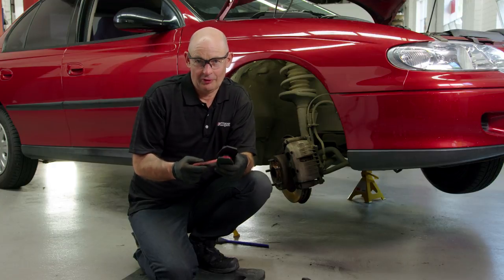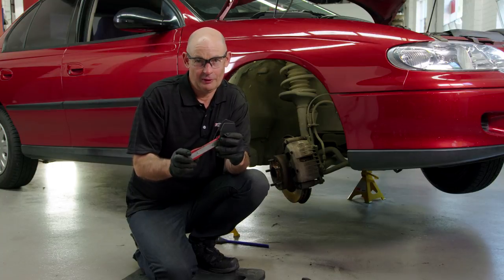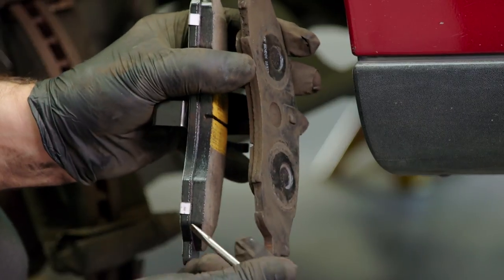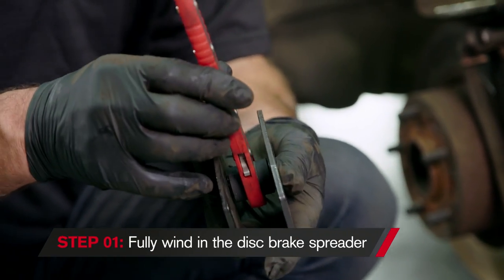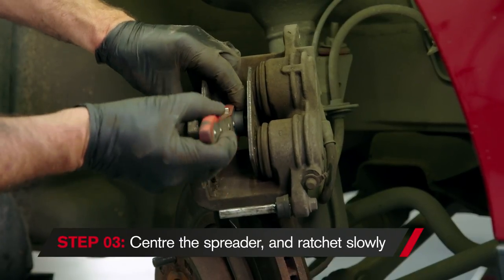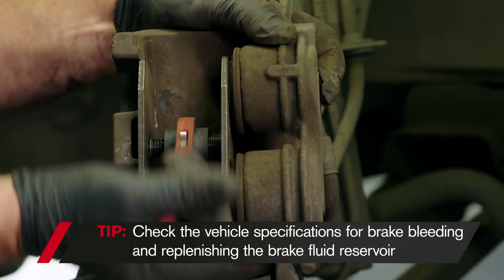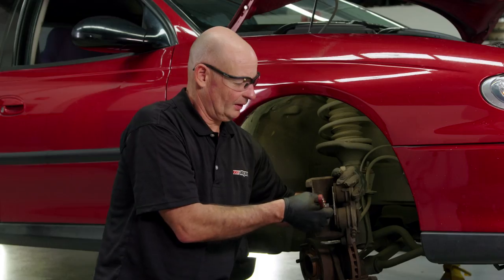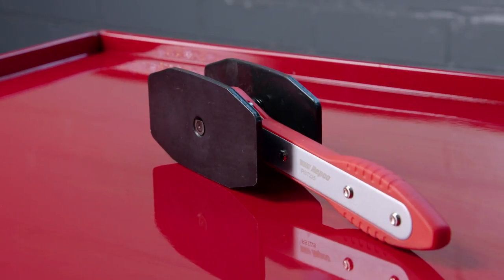How to use a Ratcheting Disc Brake Pad Spreader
Front Brake Pads do 80% of your car’s braking, so wear 4 times faster than rear ones. Replacing them is an easy task for an enthusiast or home mechanic with the right tools, and can save you money.Replacing your brake pads? Easy enough with the help of a Disc Brake Pads Spreader tool. Learn how to use it the right way with Repco.